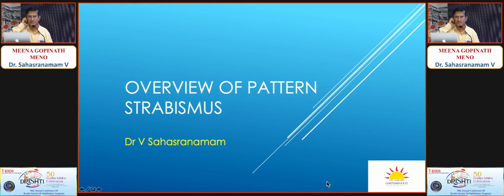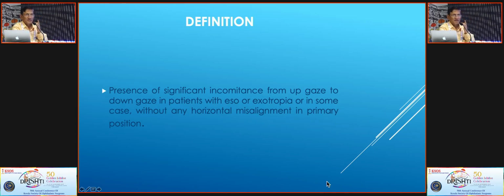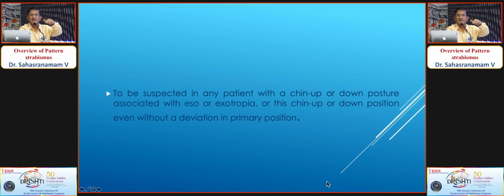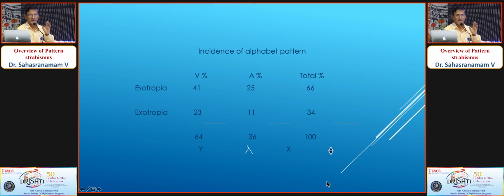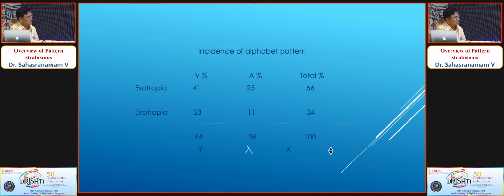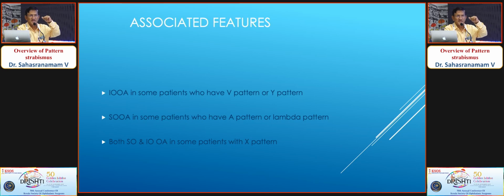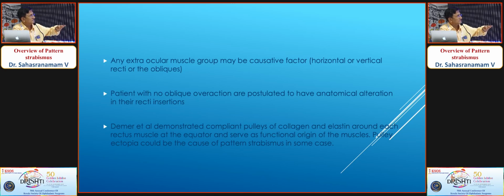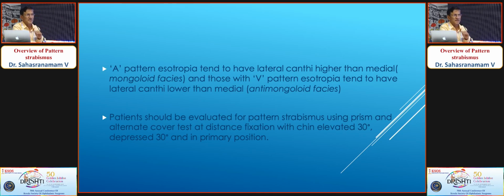KSOS2023 IC41 Topic Dr Sahasranamam V Overview of Pattern strabismus